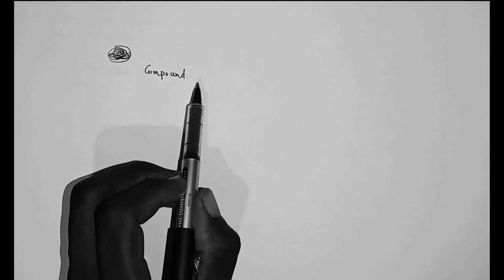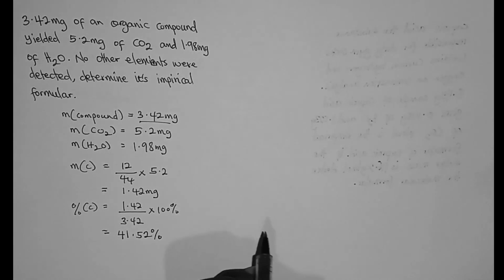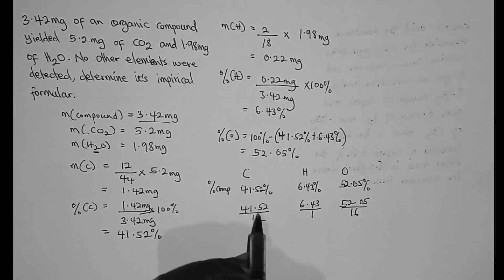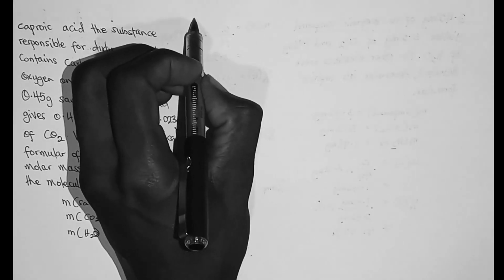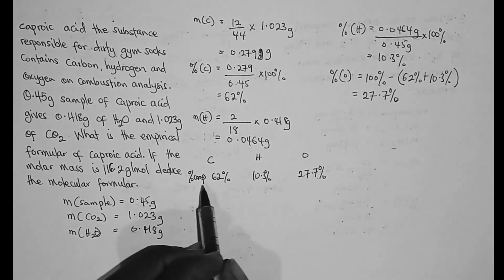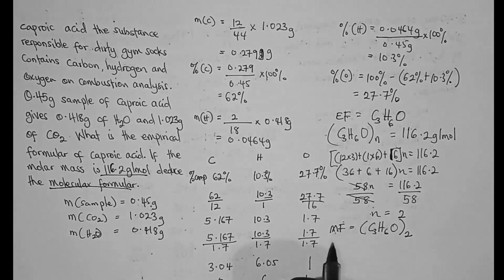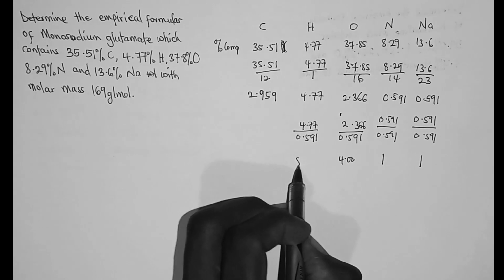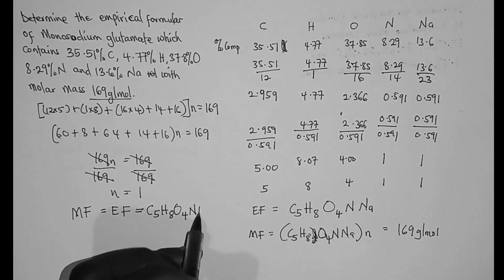Quantitative analysis of organic compounds 1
In this video I show the simplest way of determining the empirical and molecular formular of some organic compounds. The link to the second video is attached below.